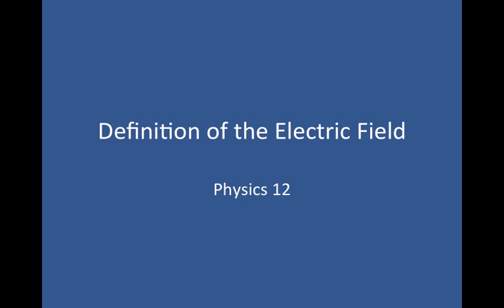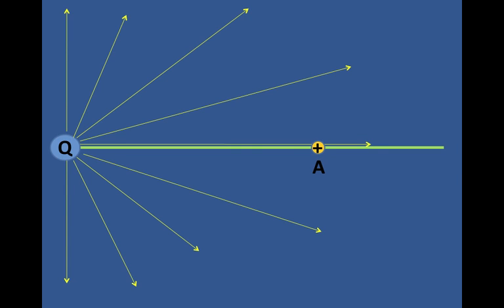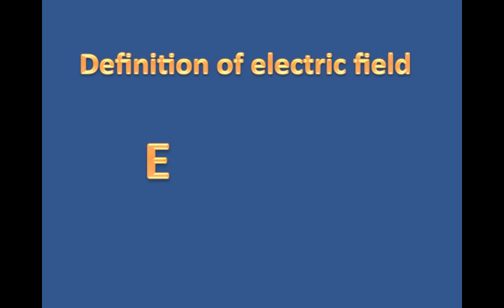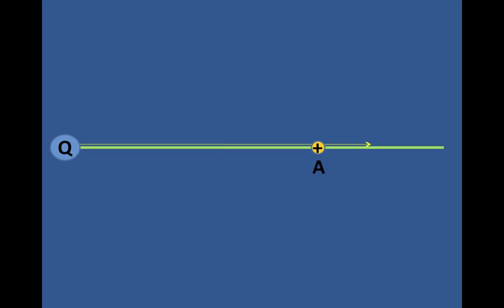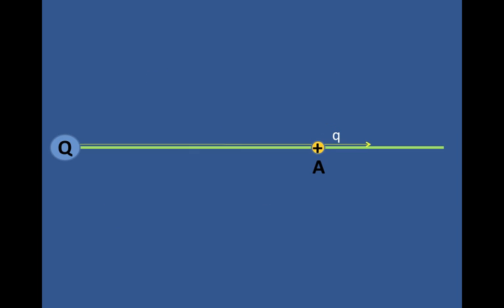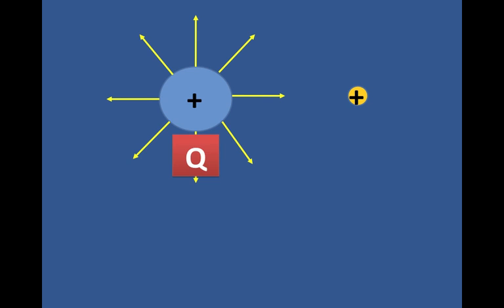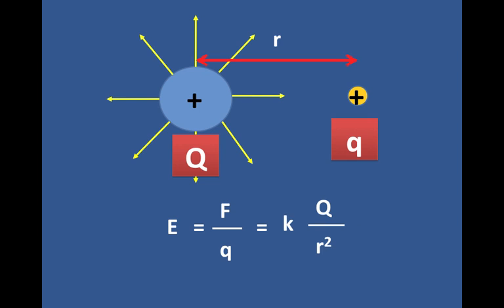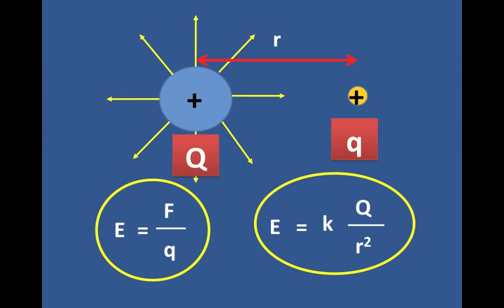Definition of Electric Field.mp4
The definition of the Electric Field